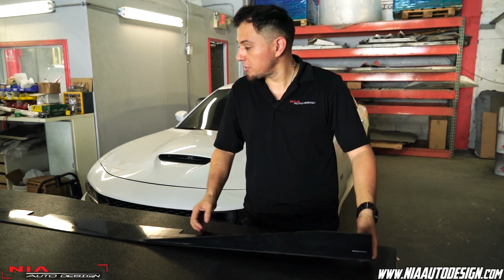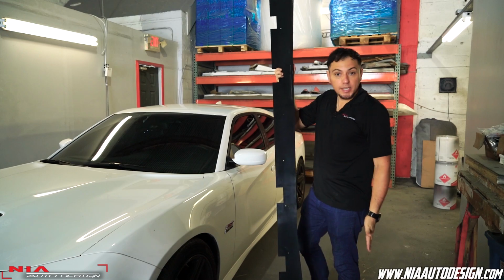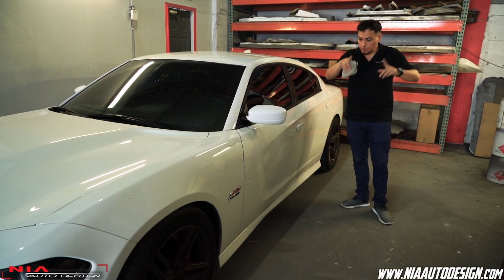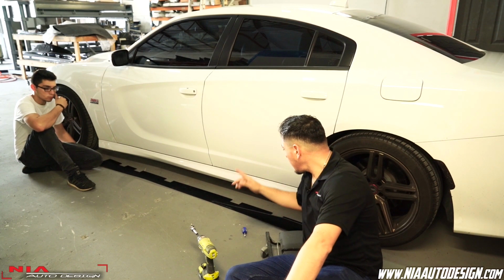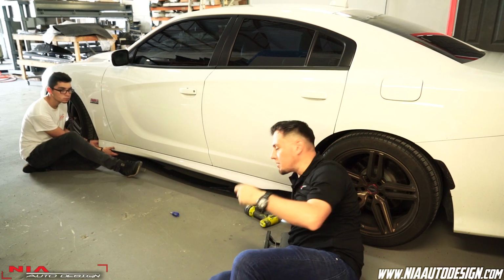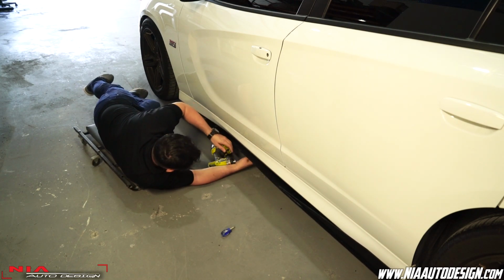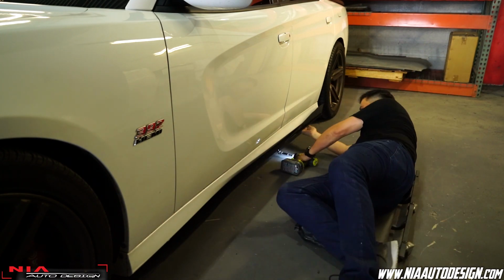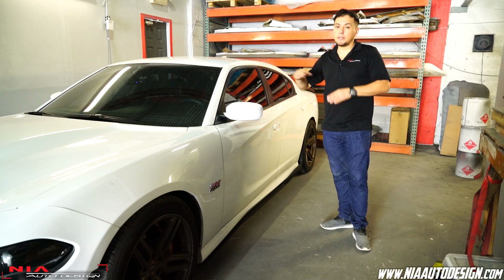Dodge Charger 2015-2019 Scat Pack, Hellcat, R/T, GT side splitter install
Introducing the brand new NIA Sleek Splitter Line
Designed to be installed easily at the comfort of your home. Mounts on with provided screws.

Can be purchased in either a smooth or textured black finish

Made from ABS Plastic in our Miami factory. All of our Kits are test fitted before leaving our facilities.